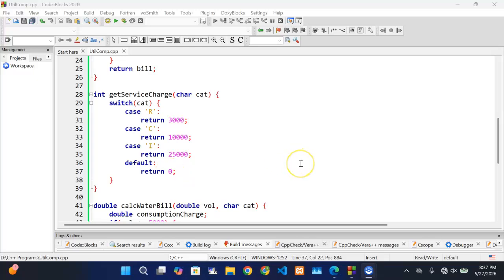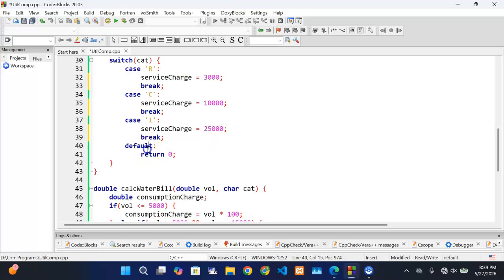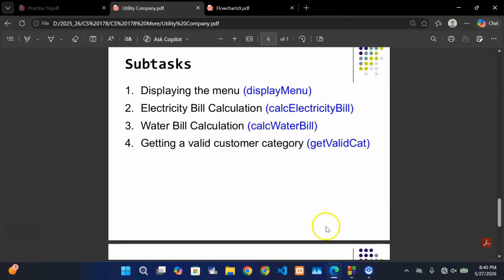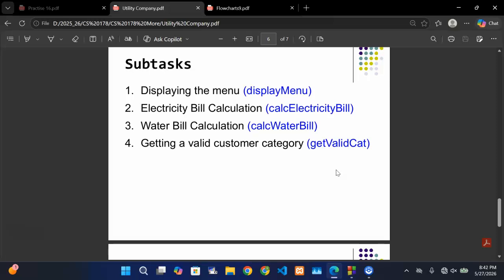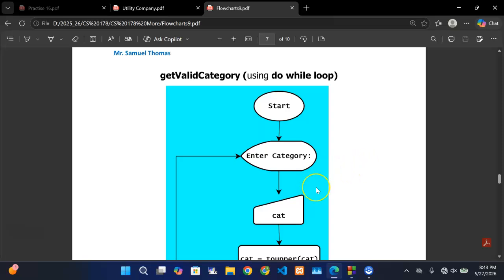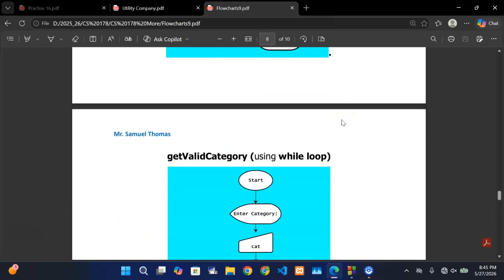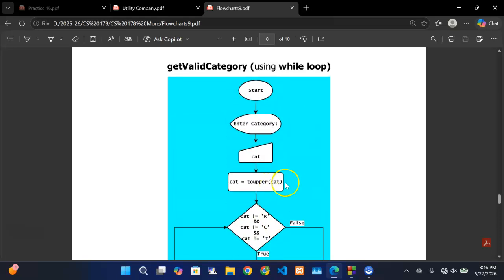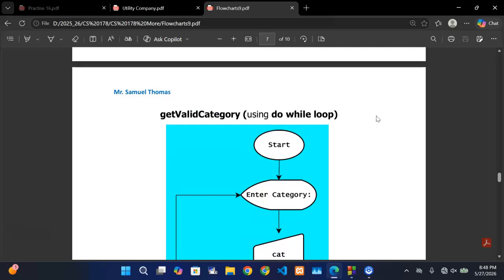Utility Company - Part 7